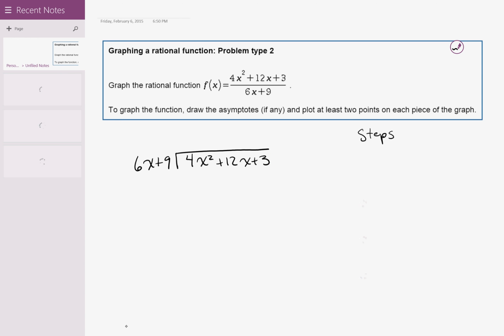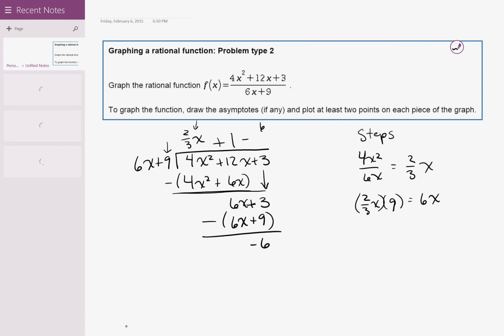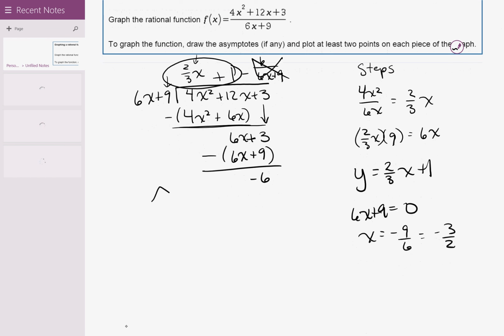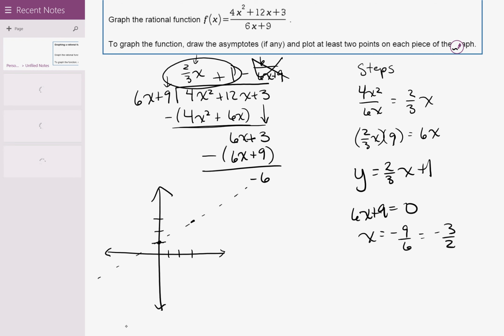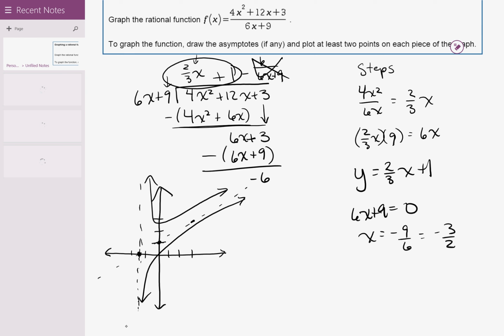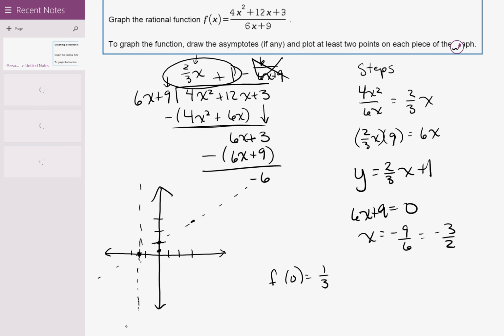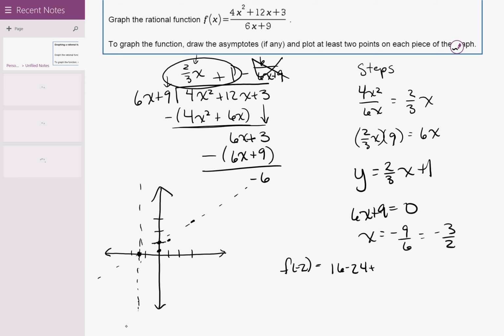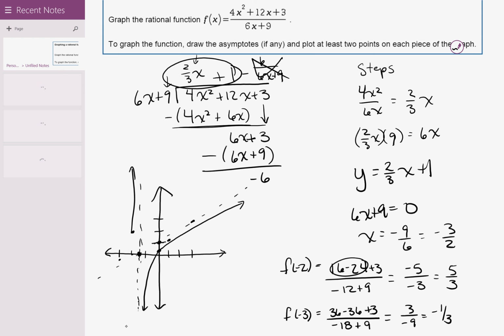17 15 Graphing a rational function: Problem type 2